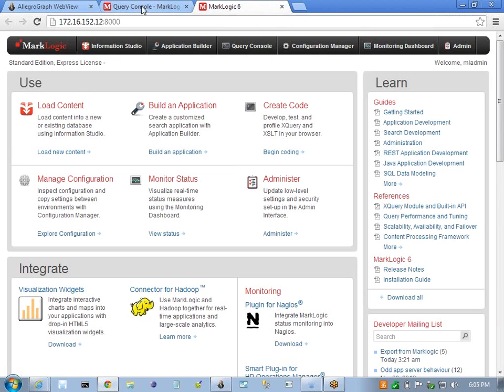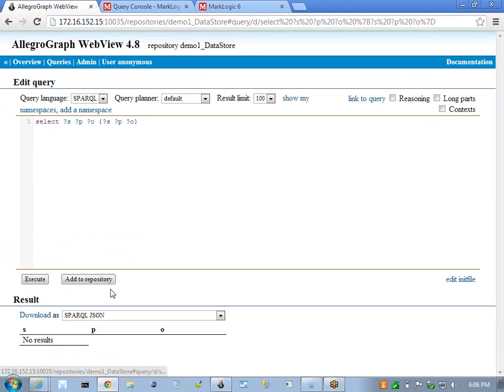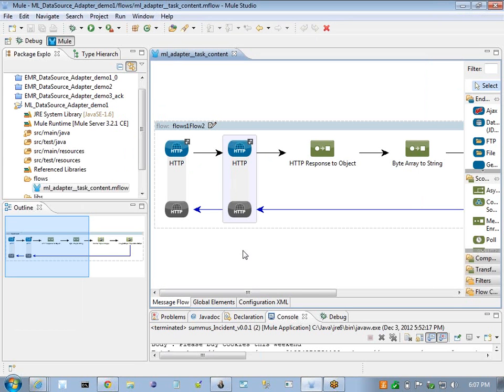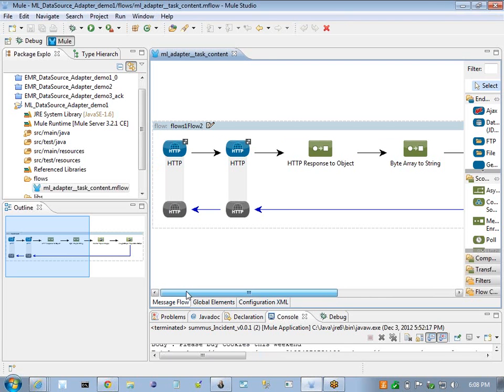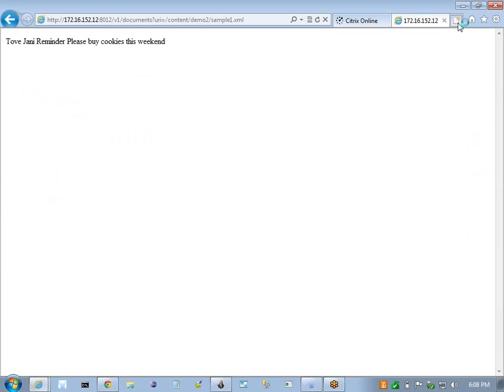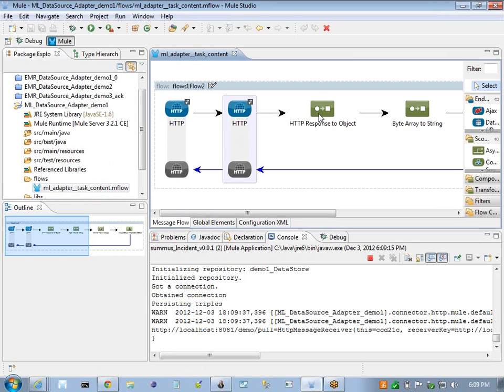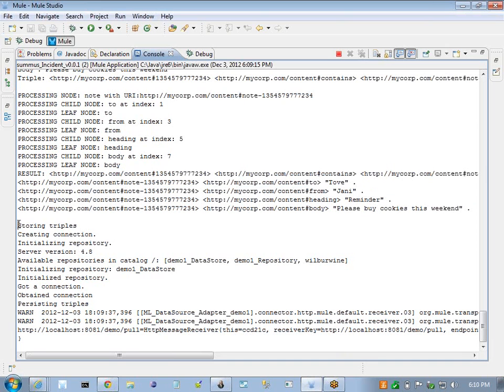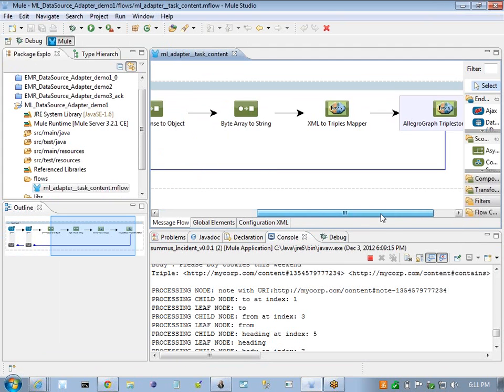MuleSoft Demo Using AllegroGraph and MarkLogic